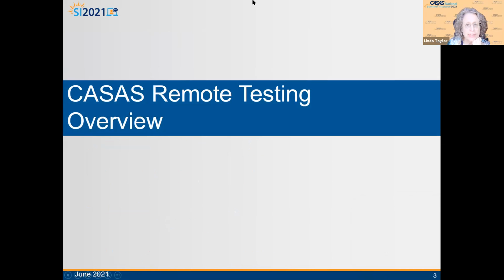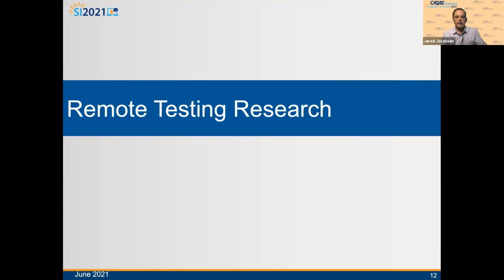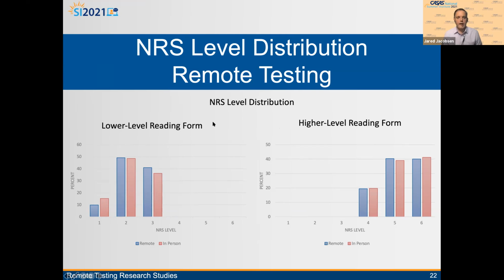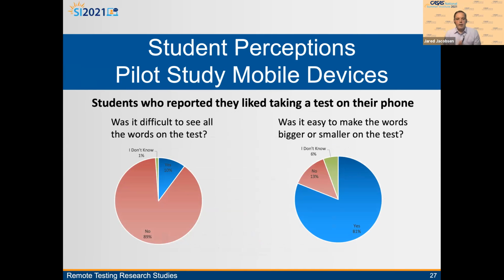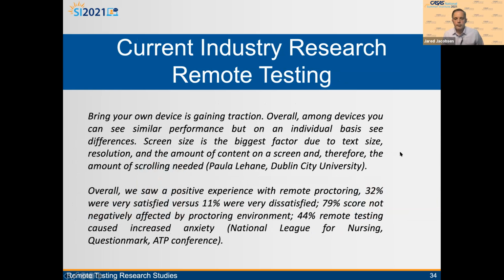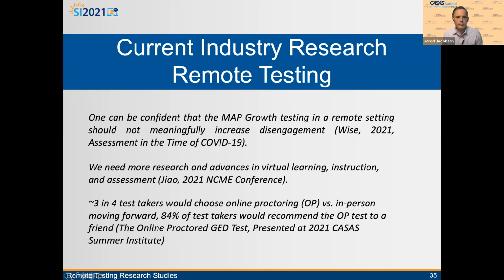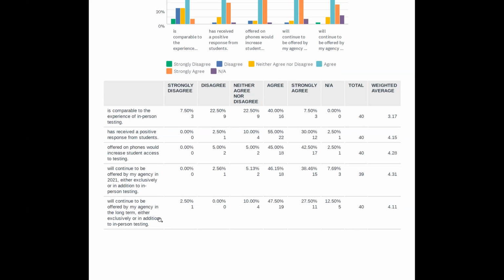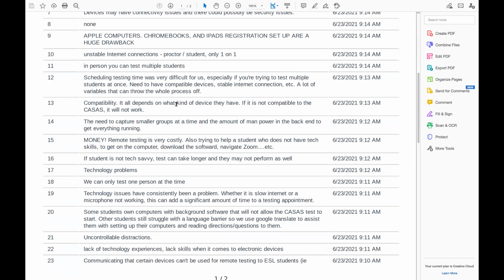Remote Testing Research Studies